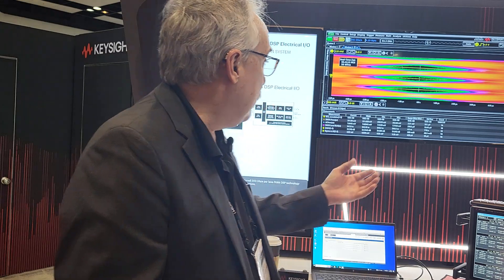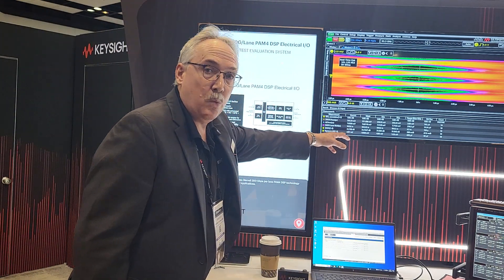Marvell at DesignCon 2024 achieving an SNDR of nearly 32 through 1.6Tbps DSP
High performance in AI depends on low latency, and low latency depends in part on efficient signaling over the cables connecting systems. John Calvin of @Keysight Technologies shows a 1.6Tbps DSP from @Marvell Technology achieving an SNDR (signal to noise distortion ratio) of nearly 32 (i.e. extremely good at this stage of 1.6T development.) It’s a real-time demo with Keysight sampling data every few picoseconds.